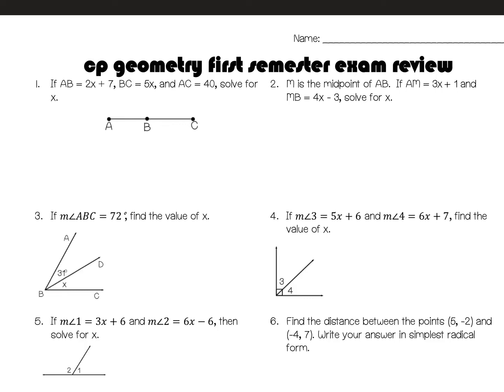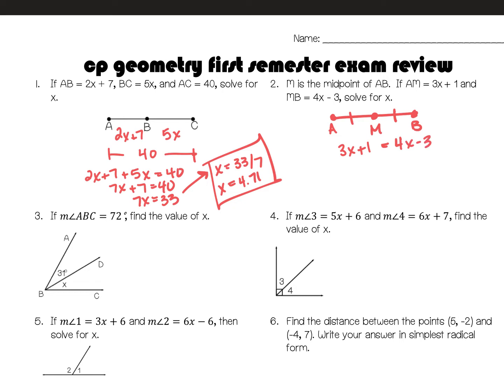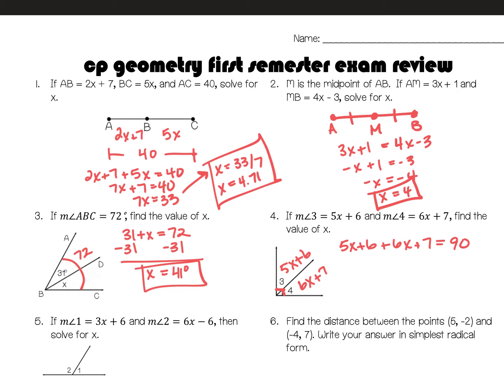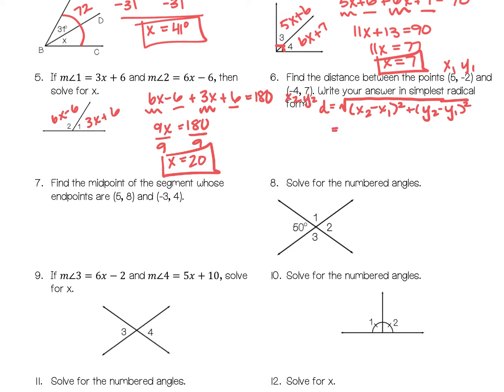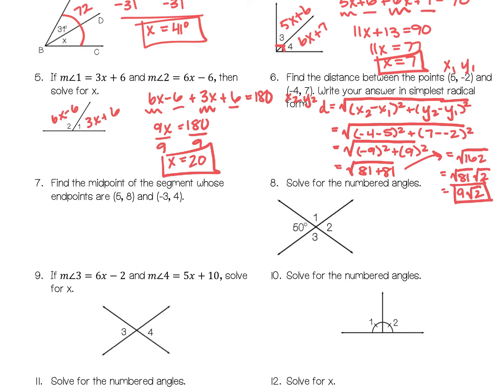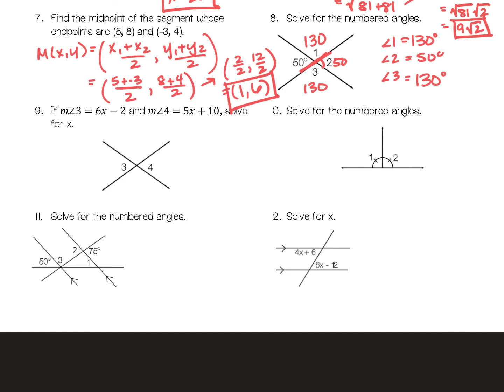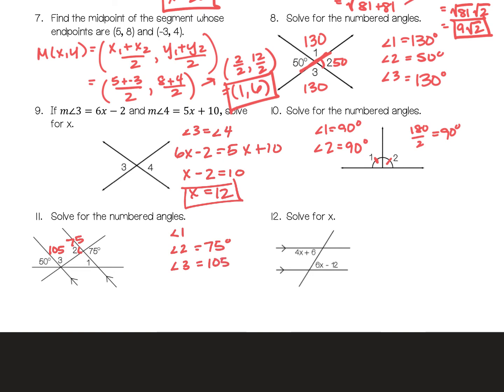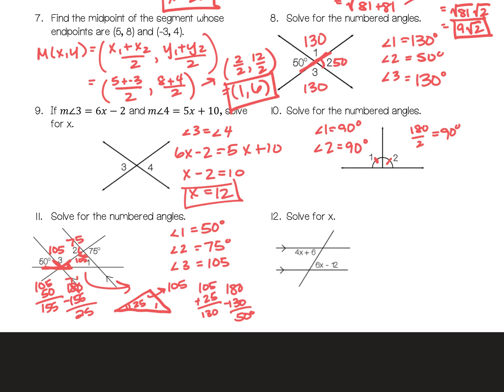CP Geometry Exam Review #’s 1-12.mp4